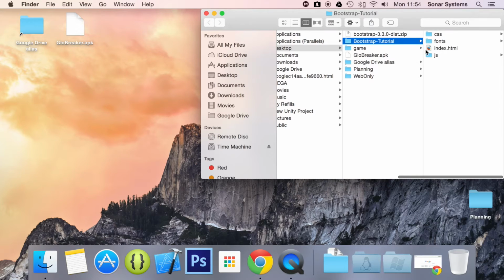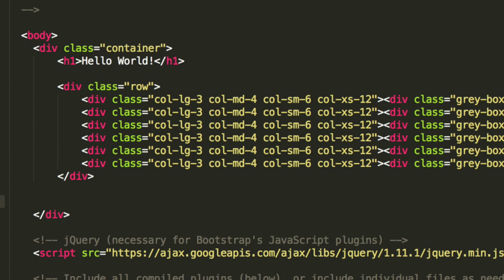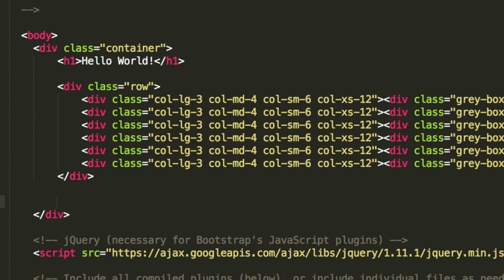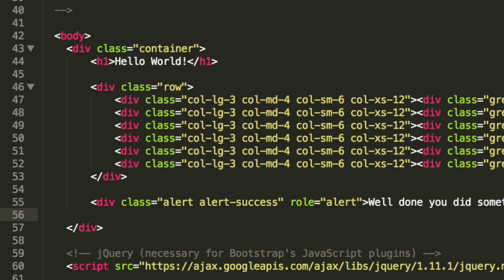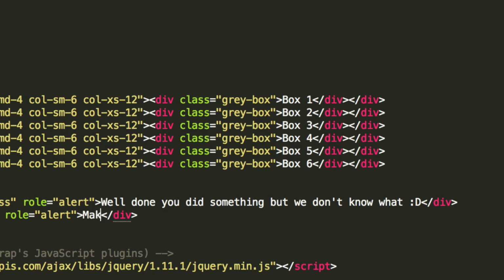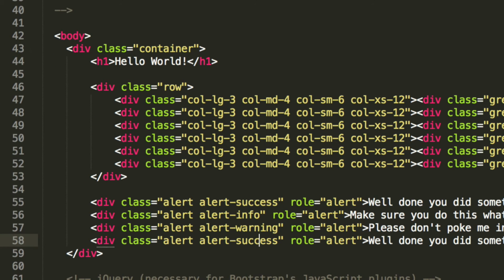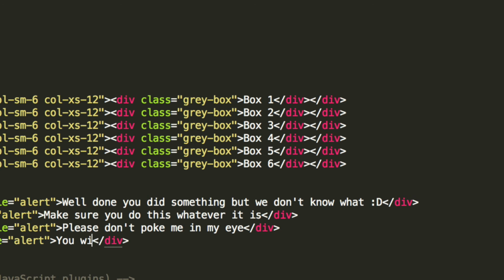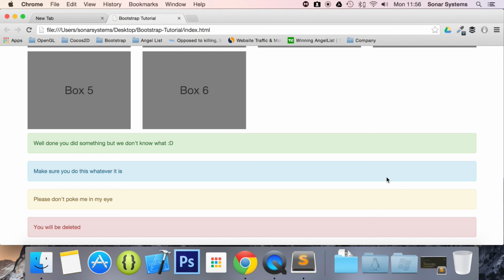Bootstrap 3 Tutorial 55 - Alerts